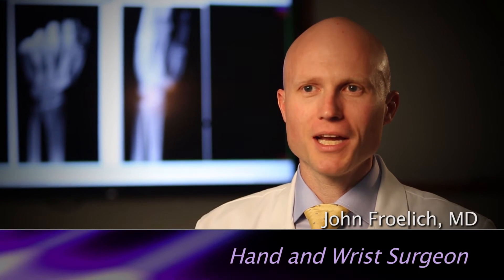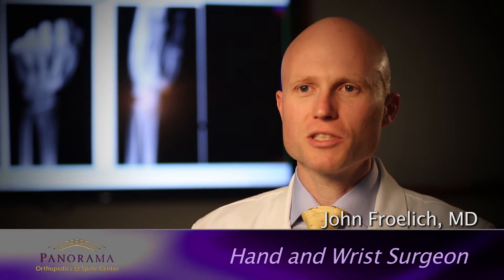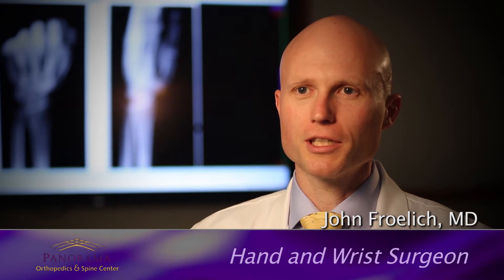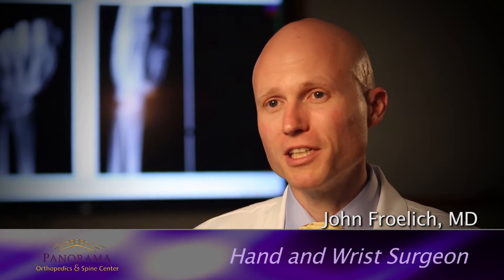Dr. Froelich on Trigger Finger Diagnosis and Treatment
Trigger Finger is a very common diagnosis. Join Dr. John Froelich in discussing the causes, symptoms, diagnosis, and treatments.